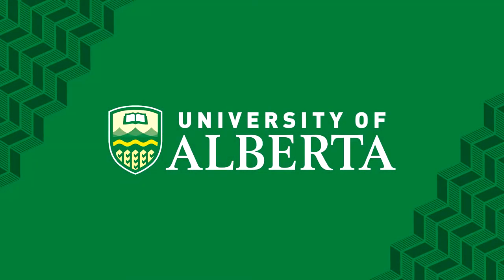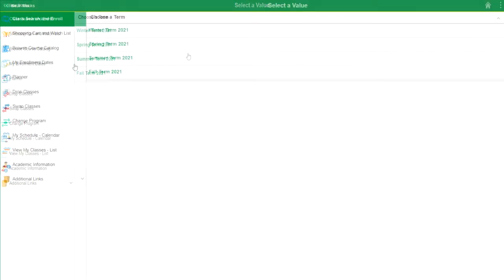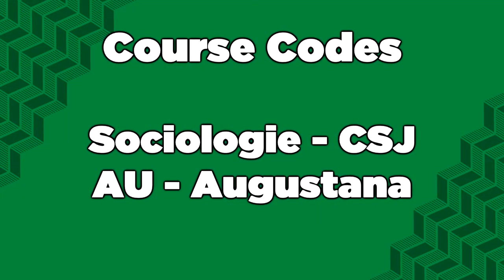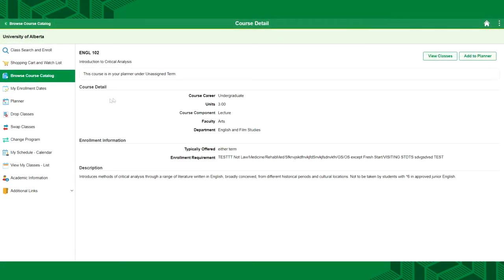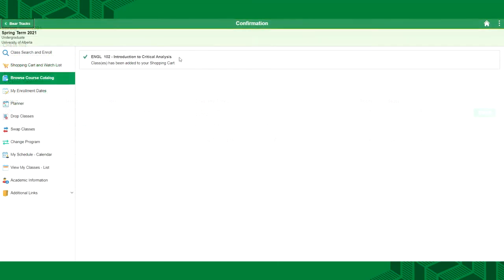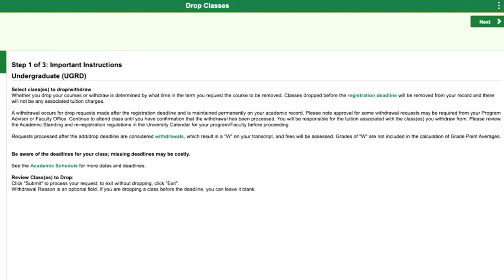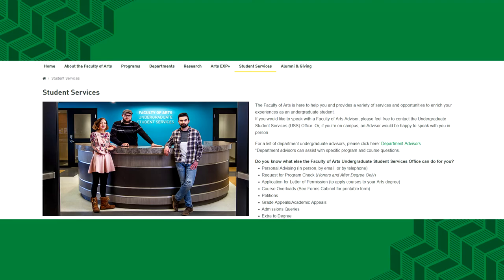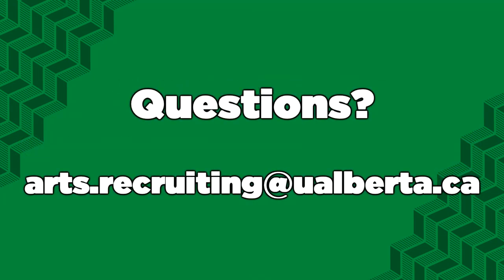Course Registration Tutorial Using Bear Tracks 2021 - UAlberta Arts Reg 101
Course registration tutorial using Bear Tracks at the University of Alberta.
A UAlberta Arts Tutorial as part of UAlberta Reg 101 workshops
Registration 101  UAlberta Reg 101

Sections:

00:00 - Welcome
00:26 - Before you begin
01:10 - Logging in to Bear Tracks
01:28 - Enrollment Date
01:44 - Search for classes
02:00 - Browse Course Catalogue
02:17 - Additional ways to search

02:48 - Course Codes and Languages
03:30 - The Planner
04:19 - Choosing classes
05:03 - Class Details
05:17 - Adding a class
05:49 - Shopping Cart and Watch List

06:11 - Validate and Enroll
06:39 - Swap and Drop a course

07:30 - View your schedule
07:52 - Helpful Tips

Faculty of Arts Advising
Undergraduate Student Services (USS)

Questions?
New Students